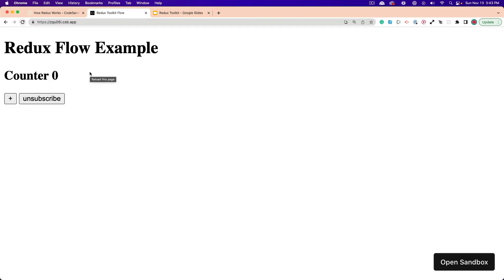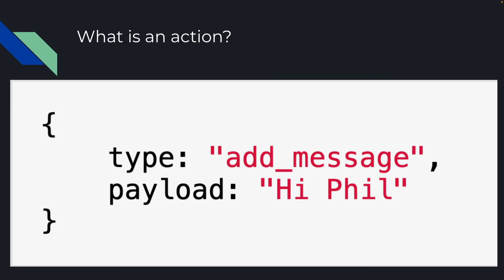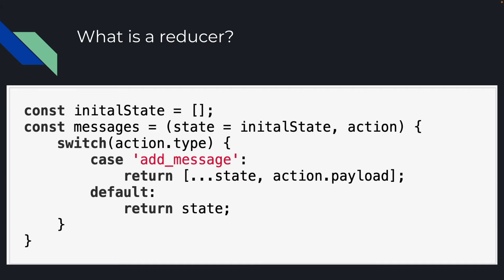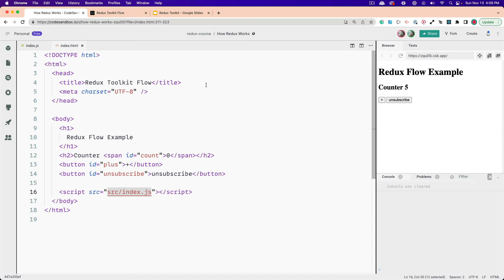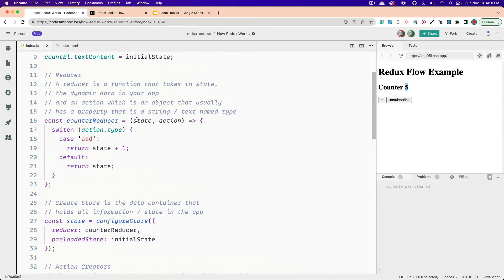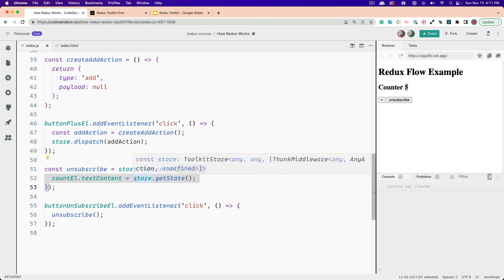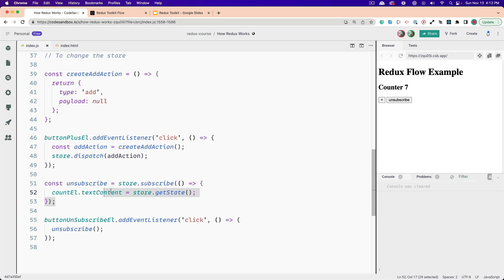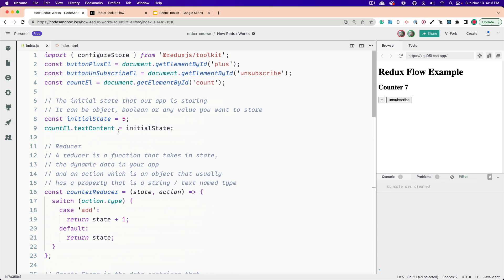Redux Toolkit: How the Redux data flow works (Part 1)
In this video, I explain the redux toolkit and all of the terms needed to understand redux, including the data flow.   This is for people that understand the basics of javascript.